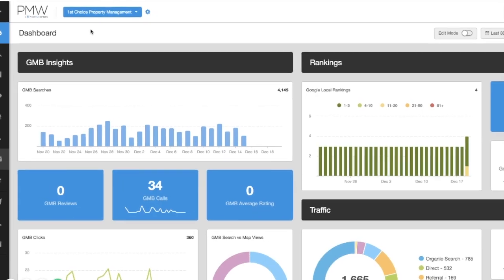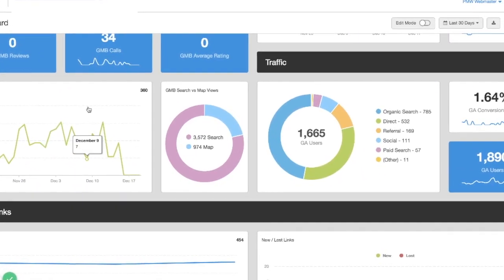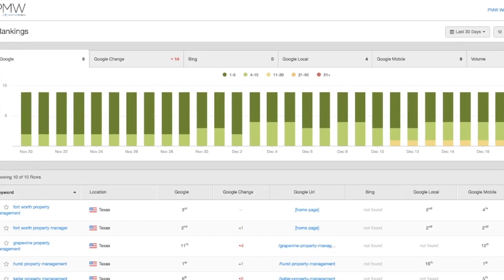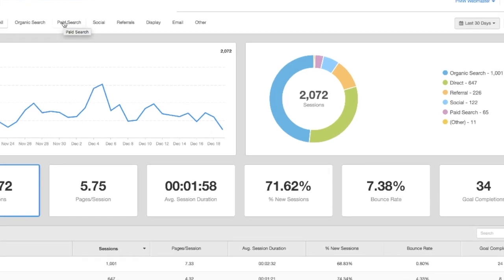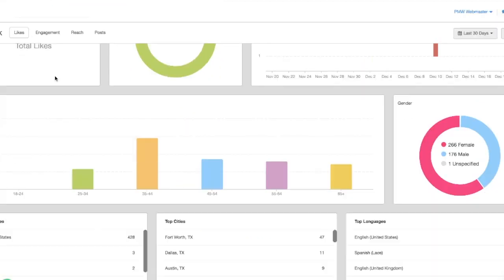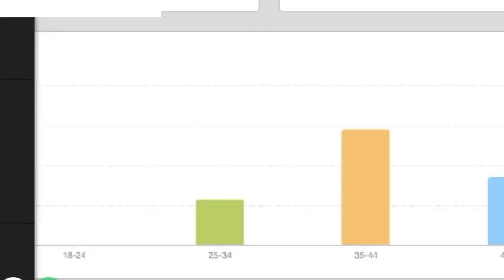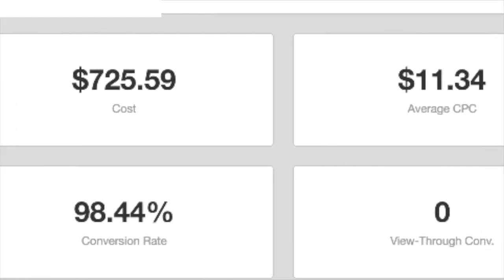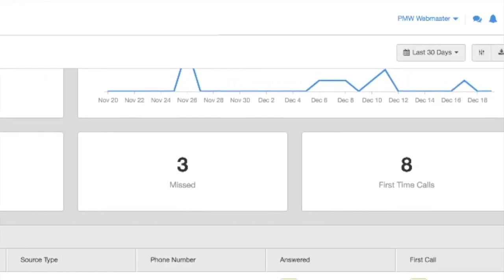Website & Digital Marketing Performance Dashboard by PMW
Introducing PMW's New Website Performance Dashboard for Property Managers
Don't guess. See real-time performance data. Get valuable insights into SEO, Pay-per-Click, Social, Email, Review, Call Tracking Dashboards and MORE.